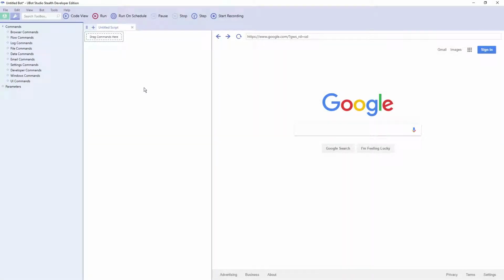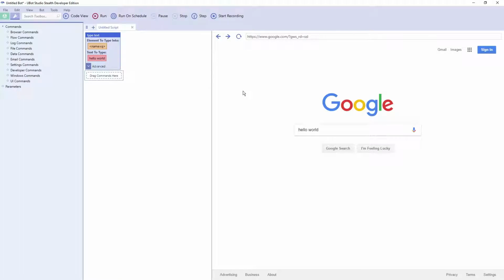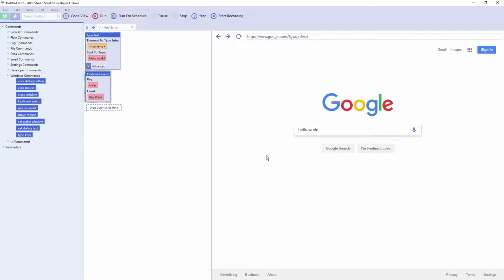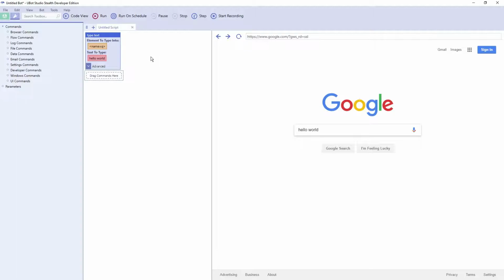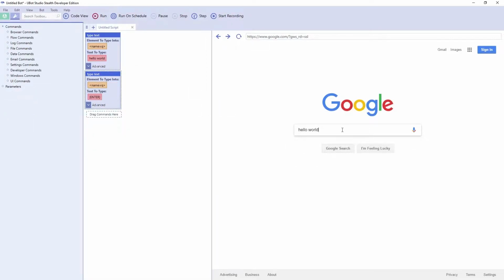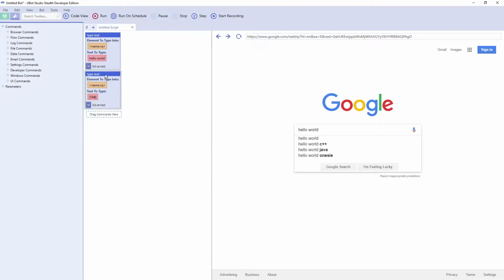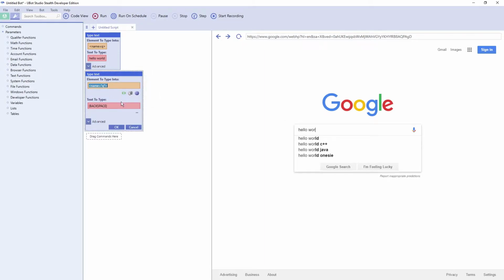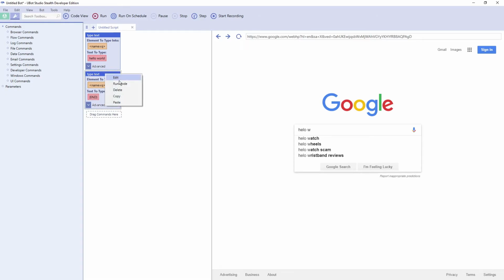How To Press "Enter" In Ubot Studio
In this video I show you how you can press the enter key in Ubot Studio. There is no obvious way to send an enter key and using the keyboard event is a bad idea. Instead, I show you how to use the type text command to send an enter key.